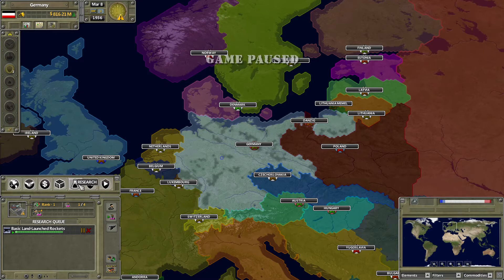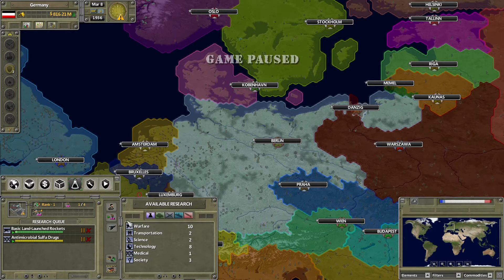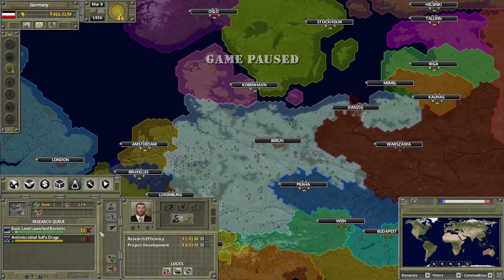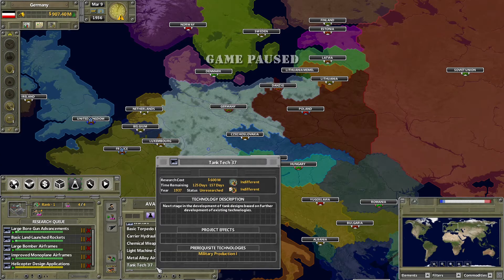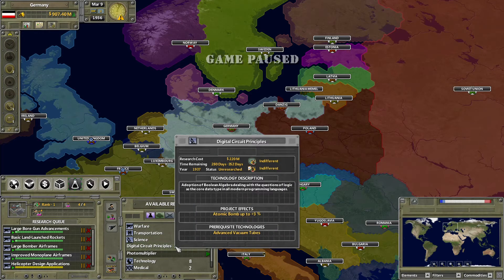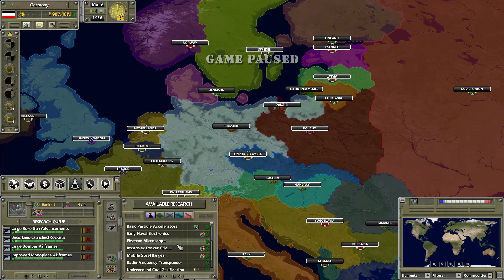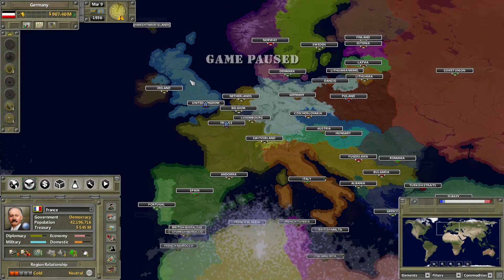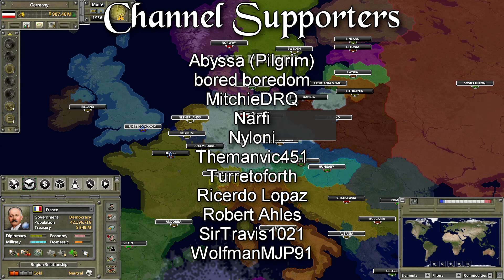Supreme Ruler Ultimate Technology Guide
A beginner's guide on how Technology works.